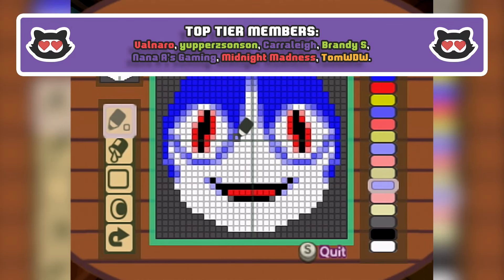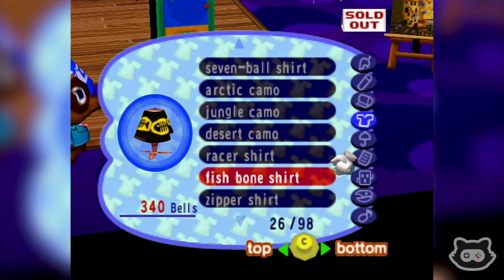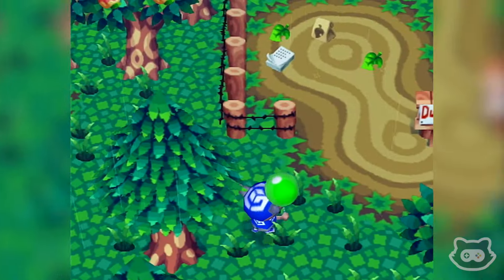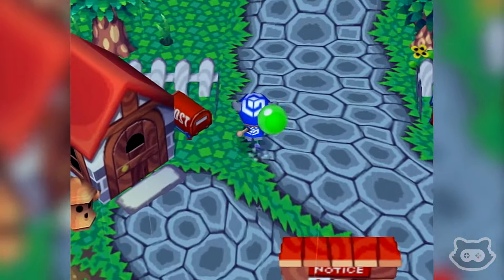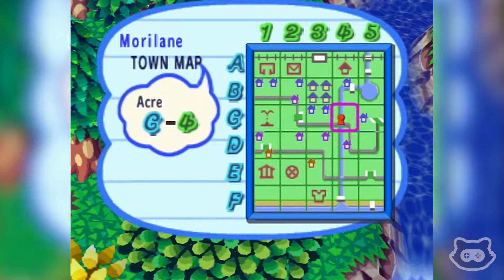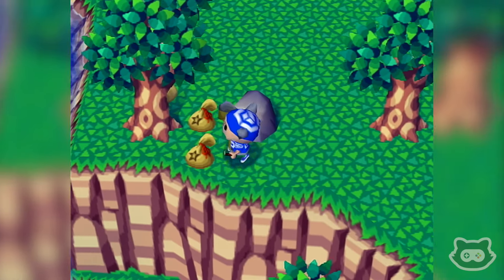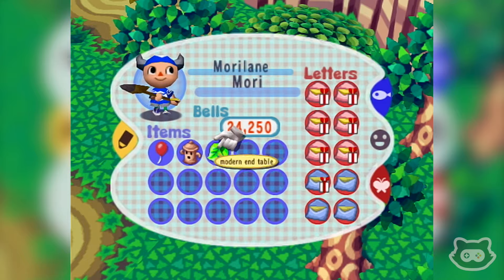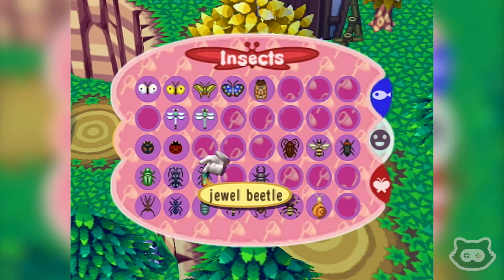FAIL DAY - Animal Crossing Population Growing (Let's Play Part 39)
'LIKE' for Animal Crossing Let's Plays 🌳

We're heading back to Animal Crossing on Gamecube for a fresh start in a brand new town in Animal Crossing Population Growing.
We're going to be playing through Animal Crossing on Gamecube every single day, so I hope you enjoy this super cozy long play/let's play series.

💖 Post WORD OF THE DAY in the comments: "BLANCA" 💖

📜 Animal Crossing Population Growing / Animal Crossing Gamecube:
Animal Crossing isn't like other videogames. Here you won't find monsters to smite, chasms to leap or even princesses to save - instead, an enchanting woodland setting offers the player a unique gaming experience.
You can form friendships with an array of adorable creatures, earn an honest living punting turnips to traders, or else simply spend time goofing off playing on a home video game system.
There are dozens of characters to interact with, along with a plethora of strangely beguiling activities to entertain you; from fishing to digging for buried treasure, sending letters to friends to fixing up your house, play Animal Crossing and you may find it tough coming back to the real world.